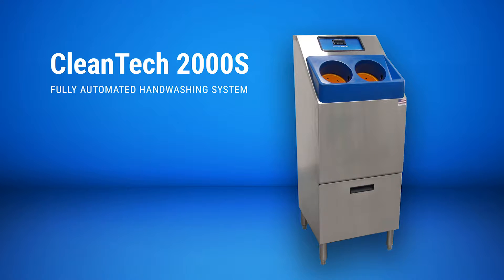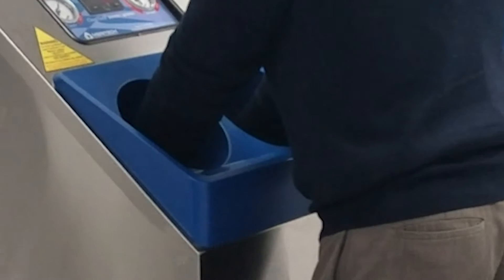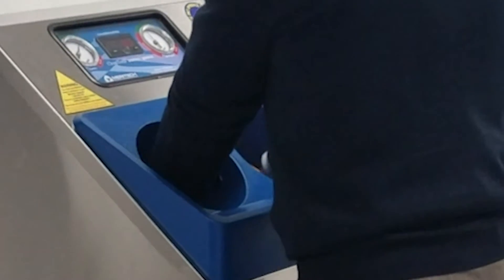CleanTech® 2000S Instructional Video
This video explains how the CleanTech® 2000S automated handwashing system works in a food manufacturing setting. CleanTech® is clinically proven to remove more than 99.9% of harmful pathogens from hands with each wash while using 75% less water and producing 75% less waste than washing in a traditional sink. CleanTech® is made and manufactured in the USA by Meritech.